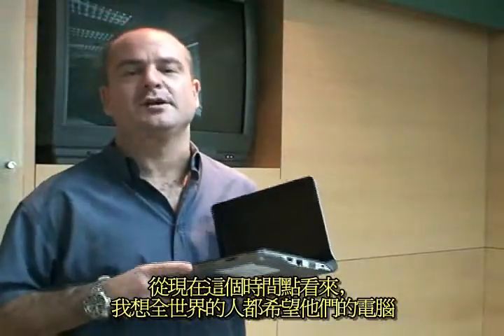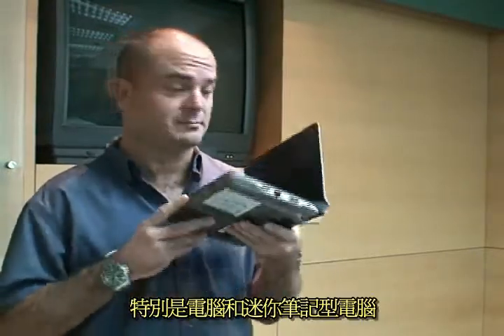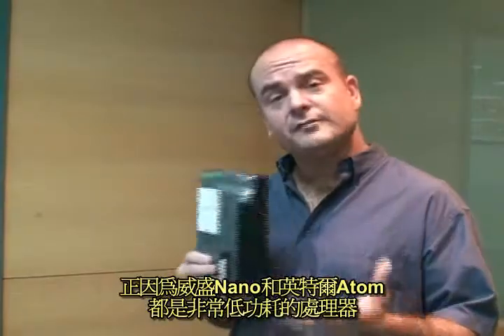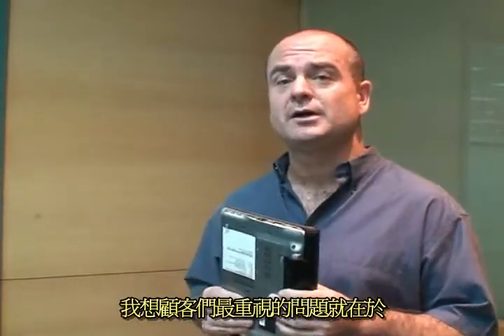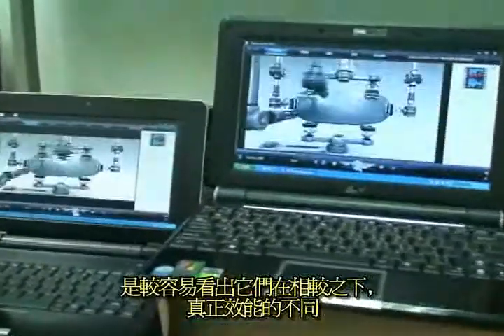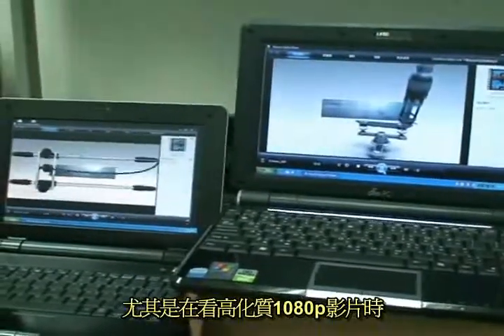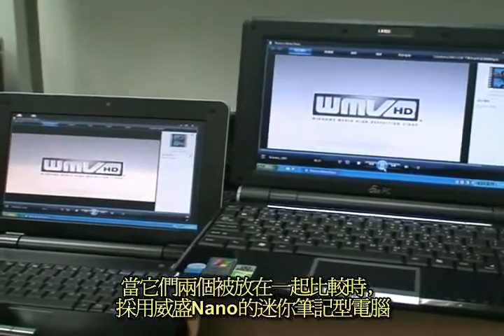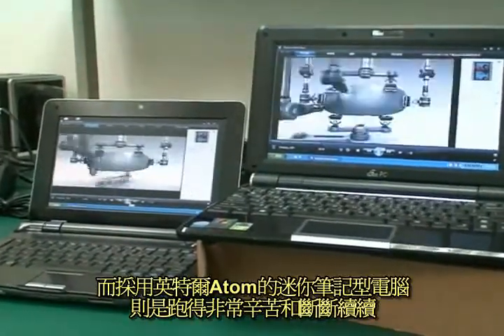威盛 Nano處理器大戰 Intel Atom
威盛 Nano處理器和Intel Atom 處理器一上市就造成風潮被大眾廣為討論﹐讓我們利用高畫質影片的播放來測試﹐看威盛 Nano處理器如何在功效上大敗Intel的Atom處理器。